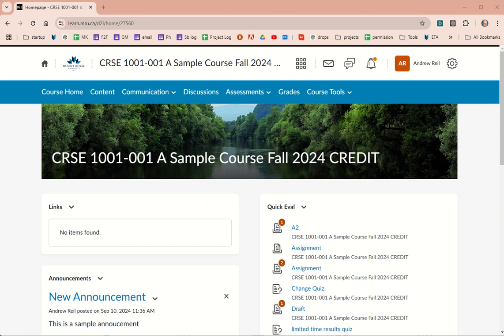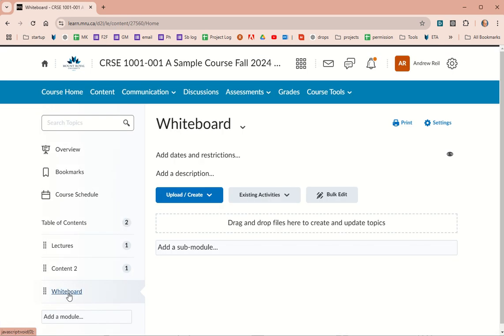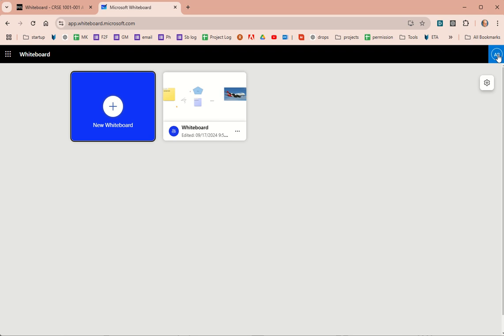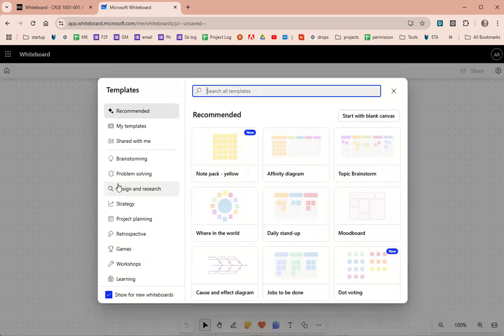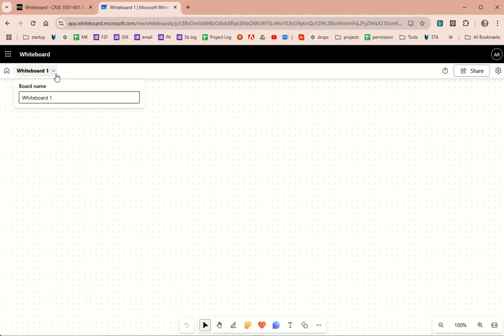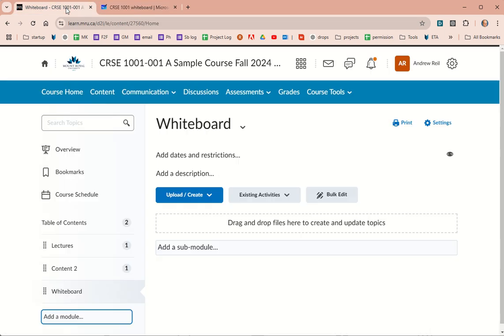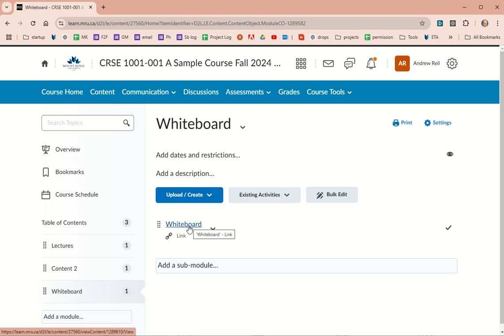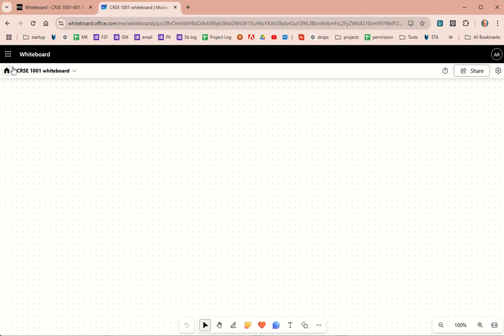Link Microsoft Whiteboard to D2L